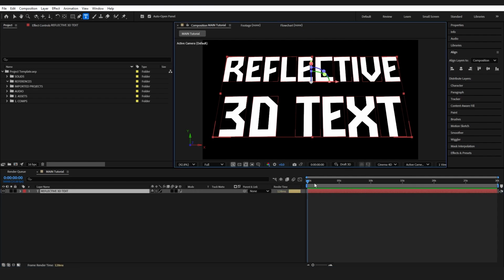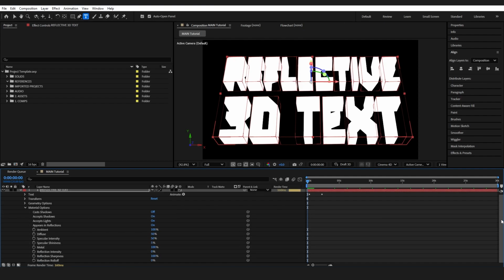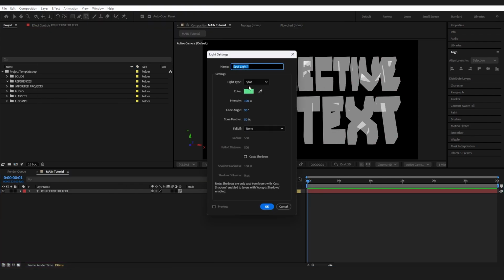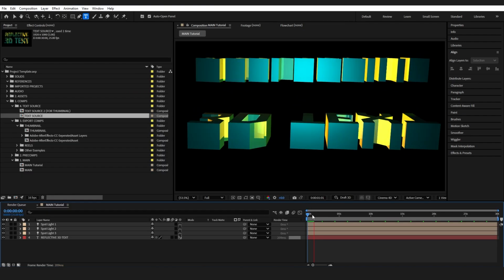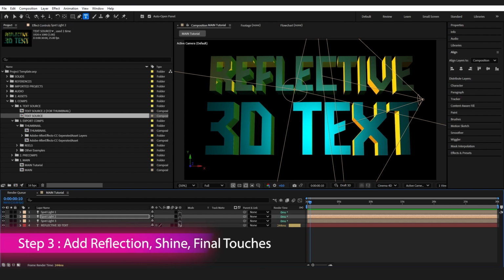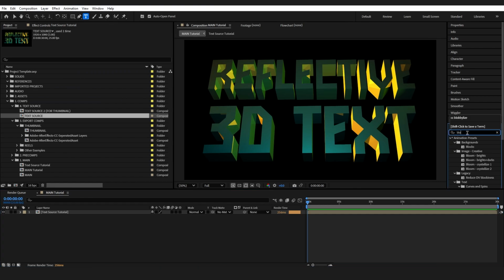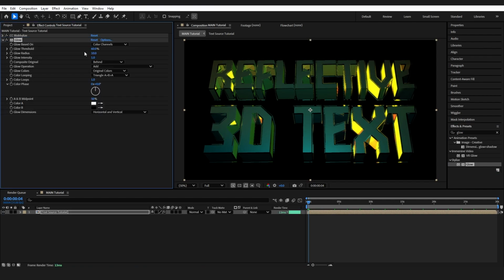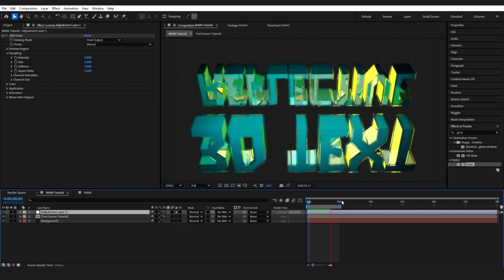Create REFLECTIVE 3D Text in After Effects | EASY!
Skill Level: Intermediate. You should know how to move 3d lights around a scene. also know your way around After Effects.